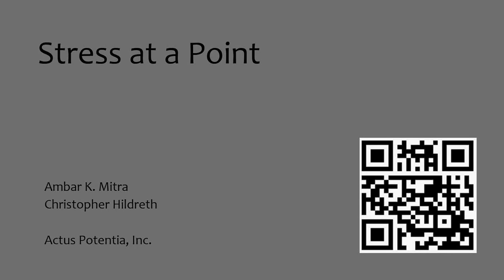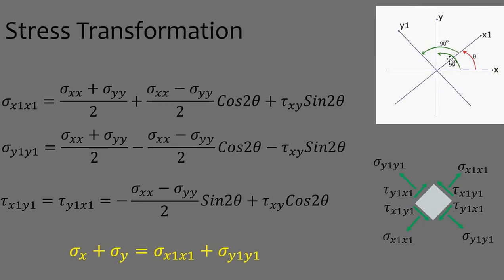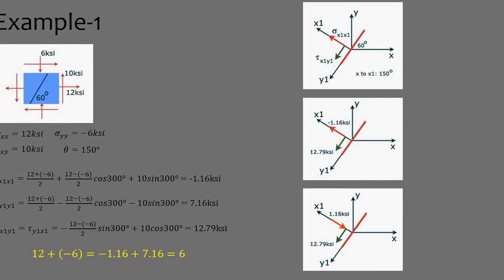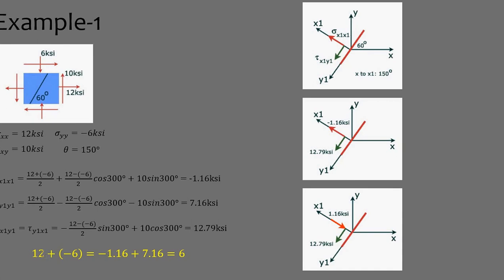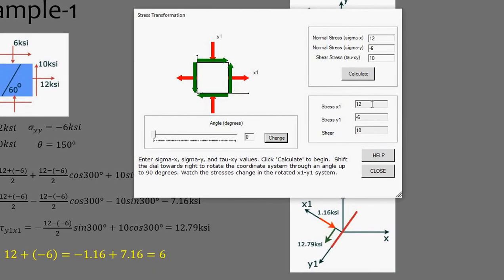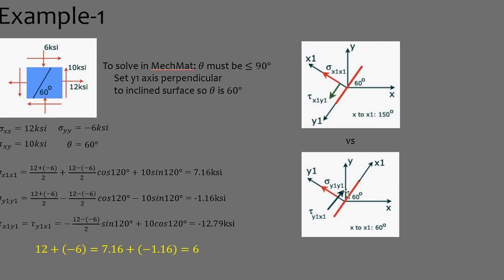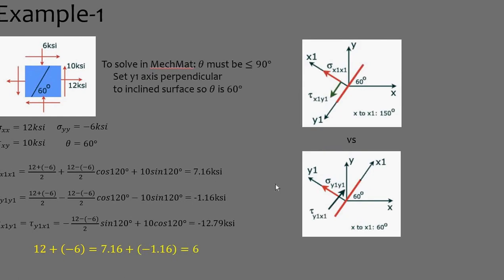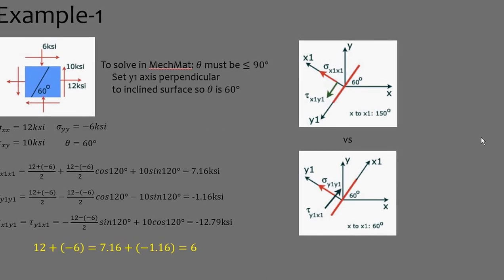Stress Transformation: MechMat Problem Solver from Actus Potentia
Stress Transformation Example-1: Mechanics/Strength of Material; Normal Stress, Shear Stress, Inclined Plane.